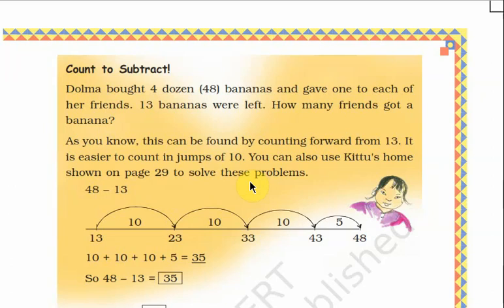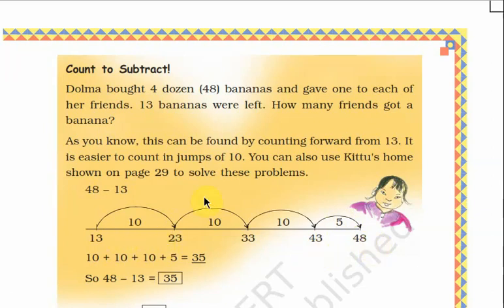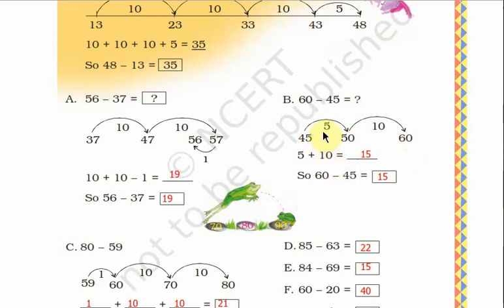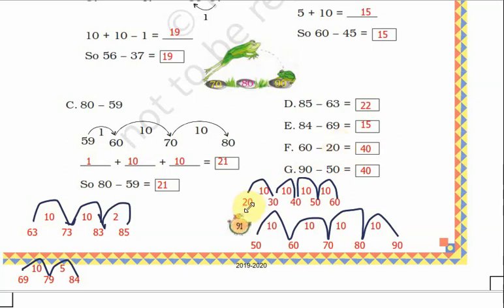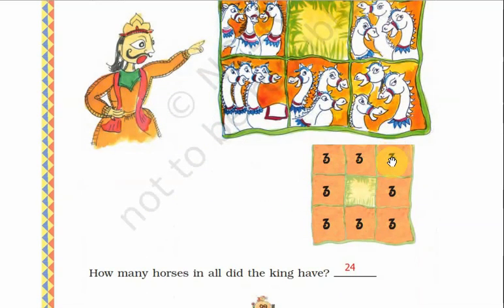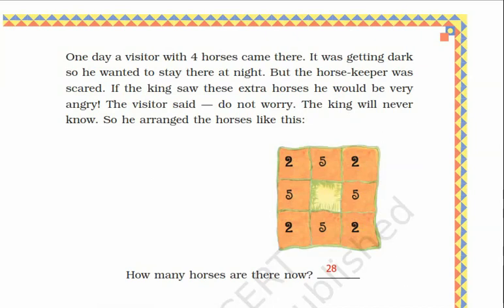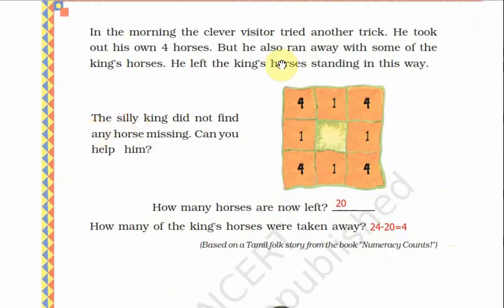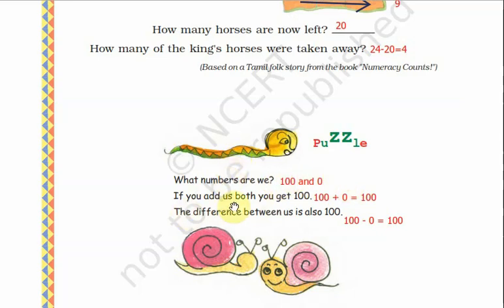Std 3 Maths L 6 Fun with Give and Take Part 10